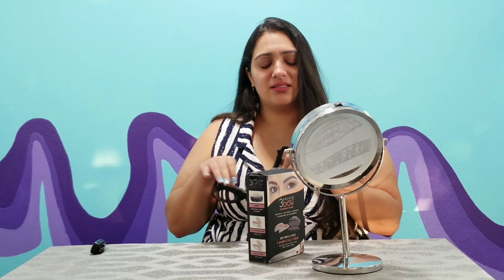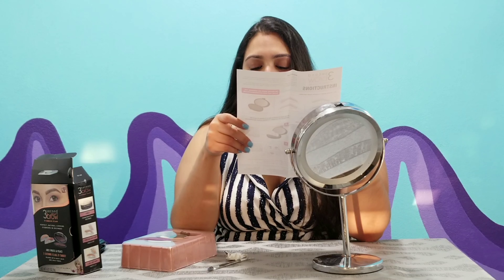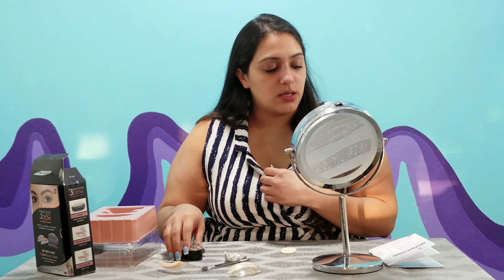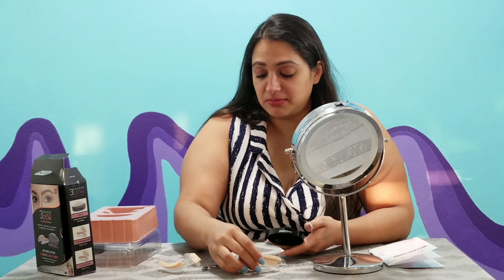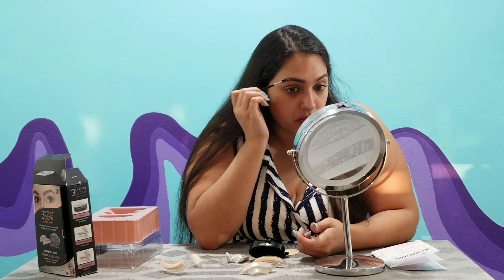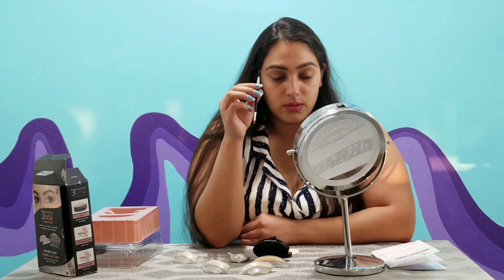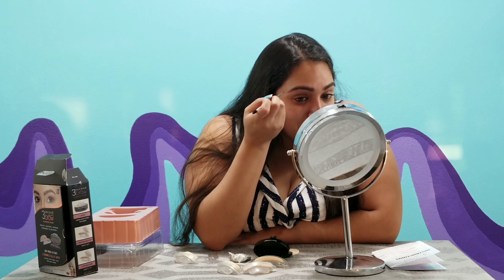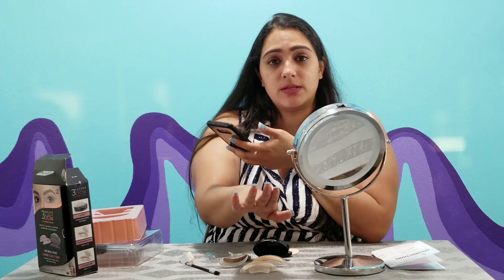3 SECOND BROW- DOES IT WORK?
The website says it's perfectly matched, natural looking brows in seconds.Apply lightly for subtle color or add pressure for darker color.Shape & define for a fuller brow or fill in sparse eyebrows.
It's water Resistant, long lasting,pain free & hassle free application.
Watch this video to the end to find out if it's worth buying.

HIDRATE SPARK SMART WATER BOTTLE